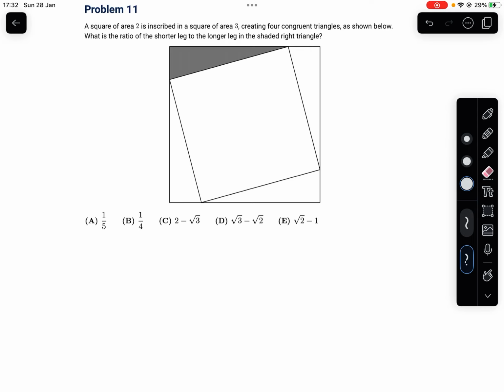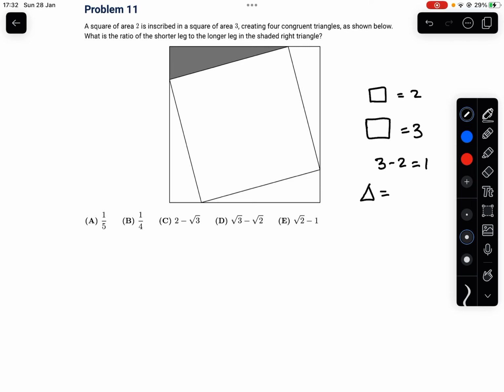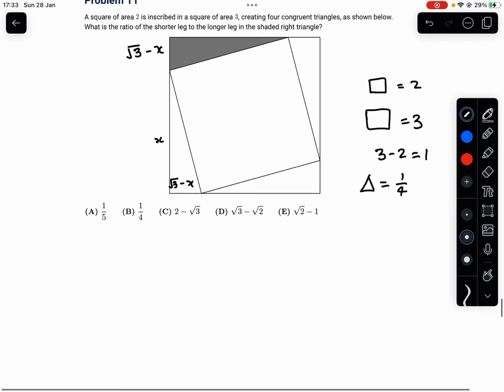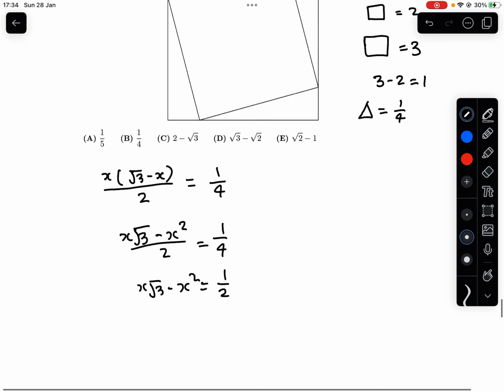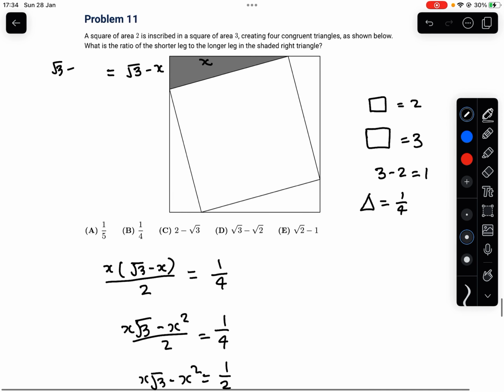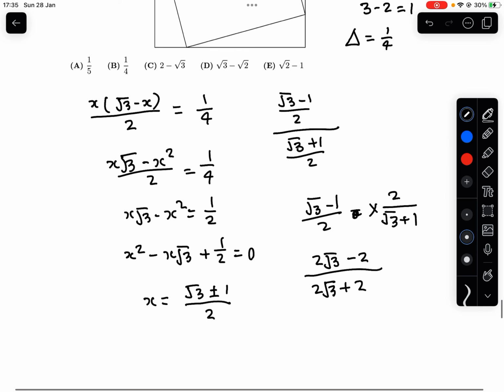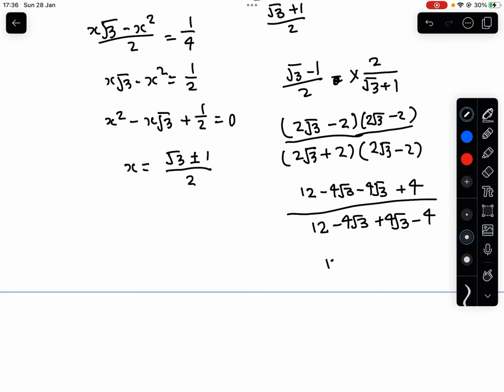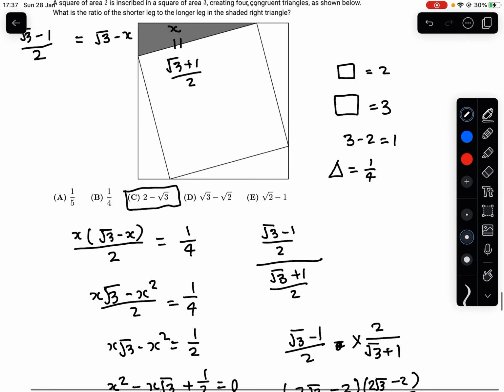AMC10A 2023 Problem 11 Solution | CosineMethod